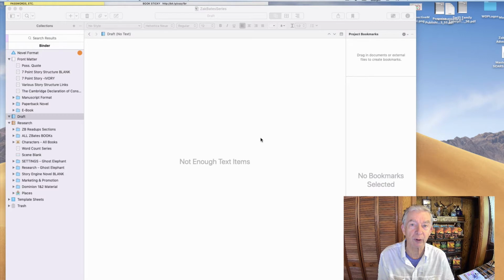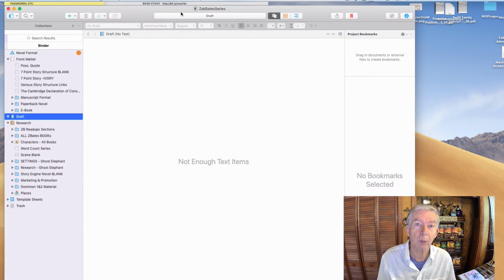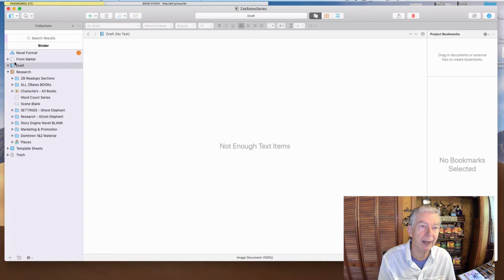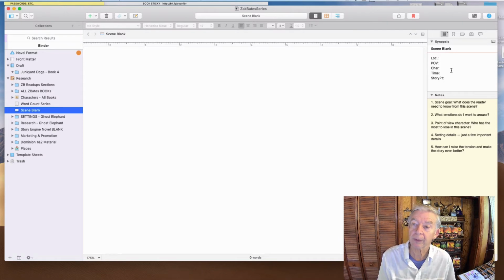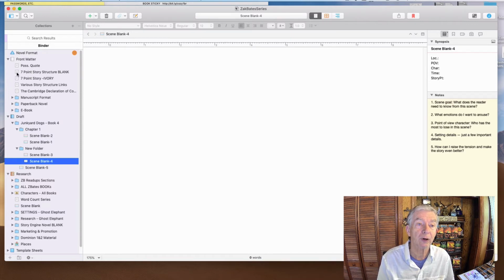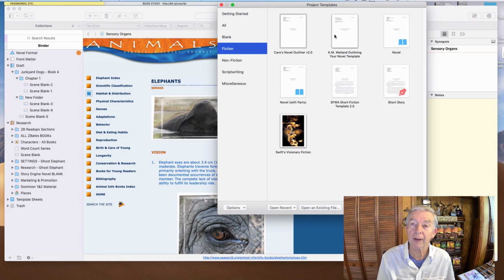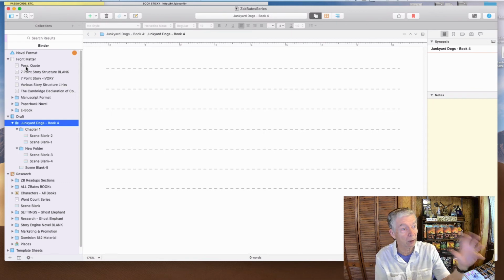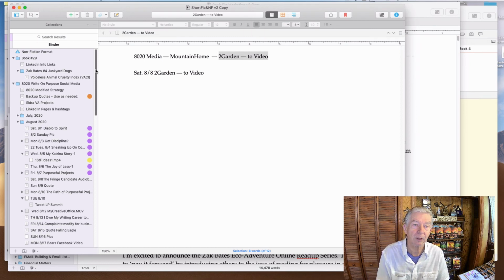An Introduction to Scrivener for Aspiring & New Authors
This video is part of my LinkedIn group, Spark to Flame for Aspiring & New Authors.

Join the group as I chronicle the process of taking a spark of an idea and fanning it to the Flame of a finished and published book.

There's no one thing that has increased my productivity in writing more than when I invested in Scrivener several years ago.